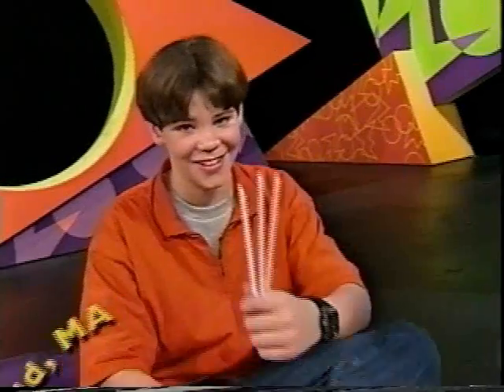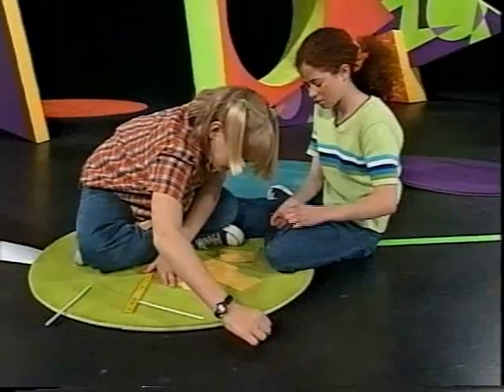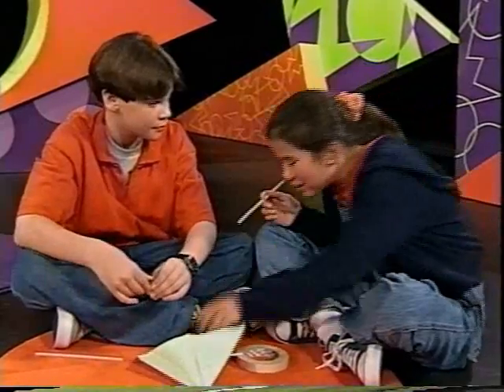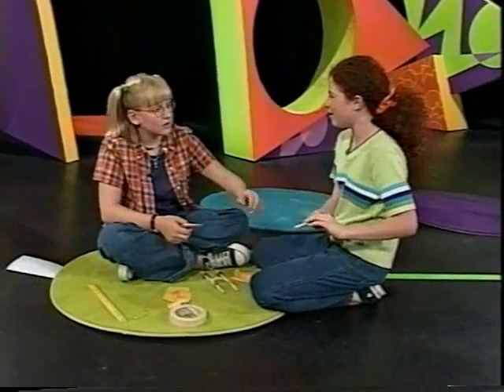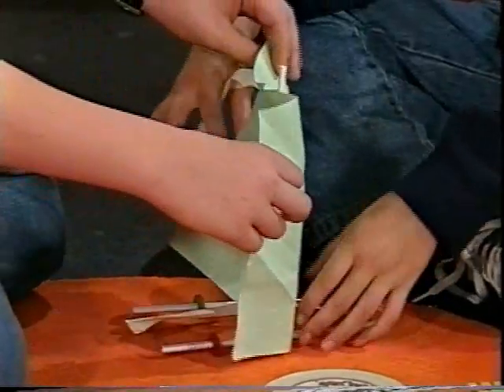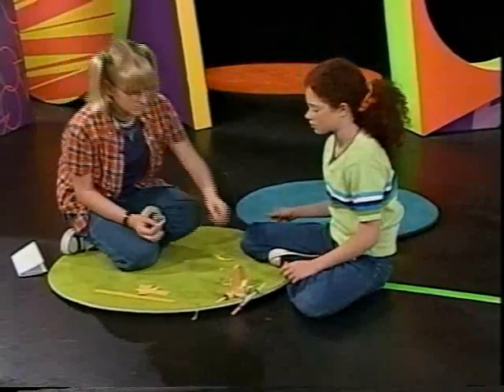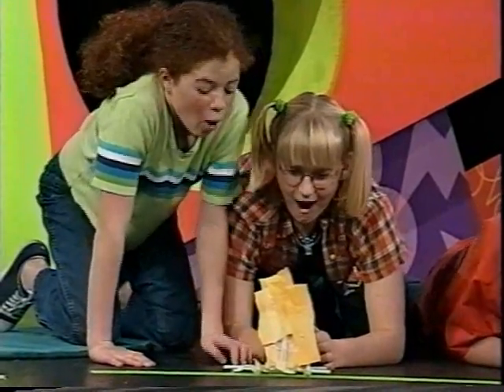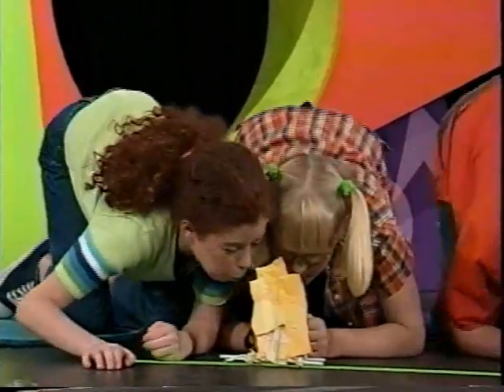Puff Mobile - Zoom Sci - Zoom Into Engineering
Puff Mobile